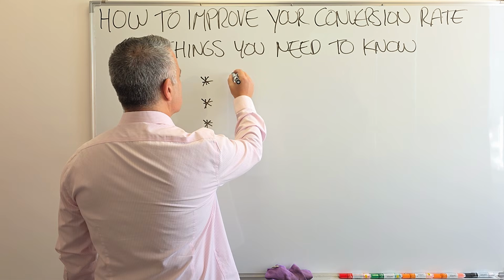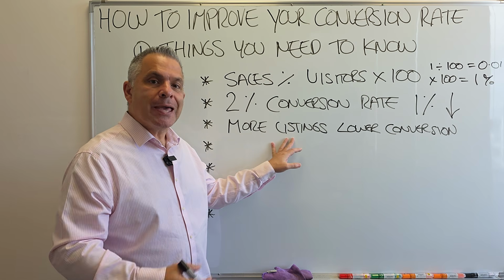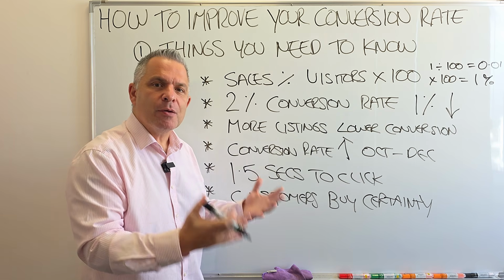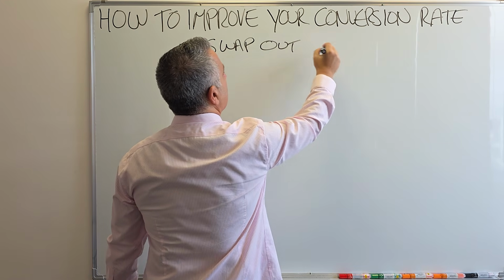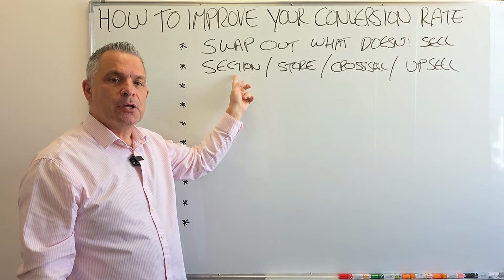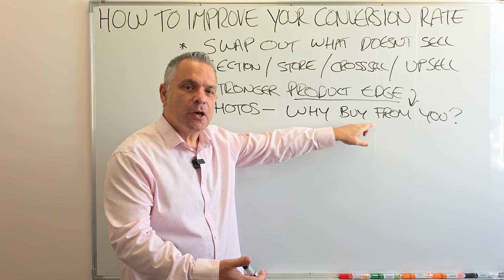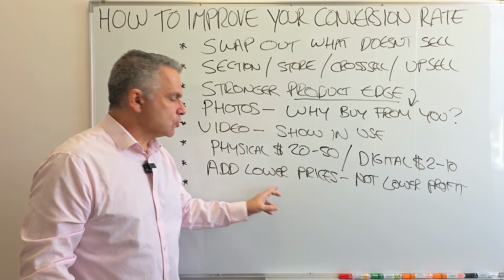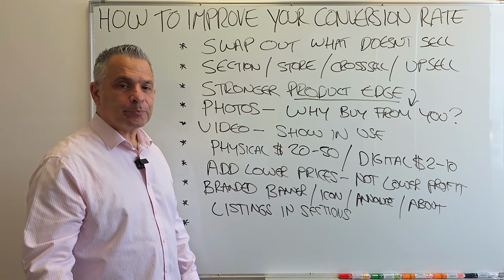How To Improve Your CONVERSION RATE - The Definitive Guide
Welcome to the definitive guide on how to improve your store CONVERSION RATE.

Join me as I break down essential points you need to know about CR, and then I take you through 10 ACTIONABLE steps to improve your CR.

If you need HELP with your Etsy store, join my Etsy Academy, the number 1 private group learning space for Etsy sellers of ALL LEVELS, click the link below to watch the explanation video and sign up:

*Need 1 to 1 Etsy Help? Book a free Etsy discovery call on Zoom with me:*